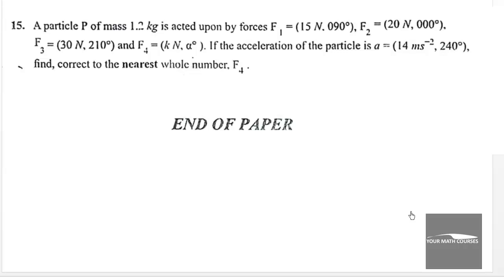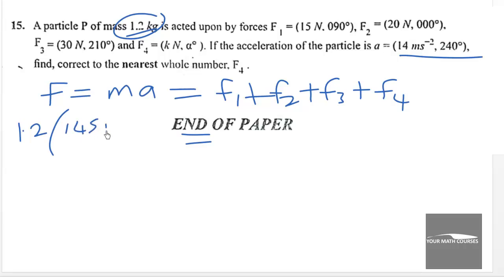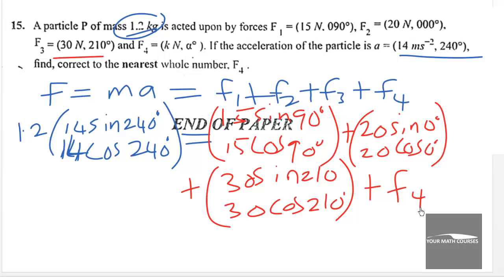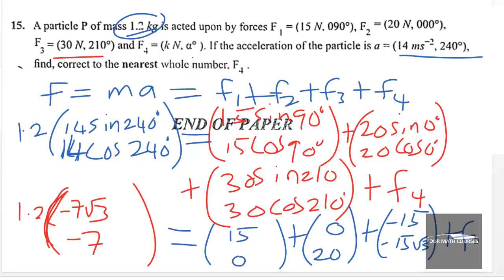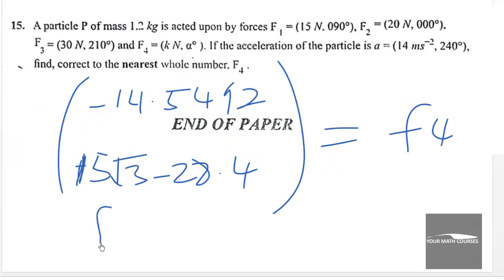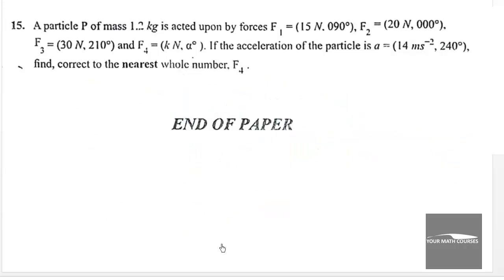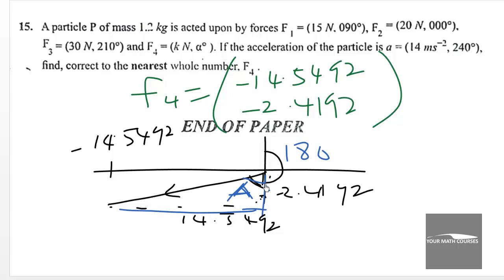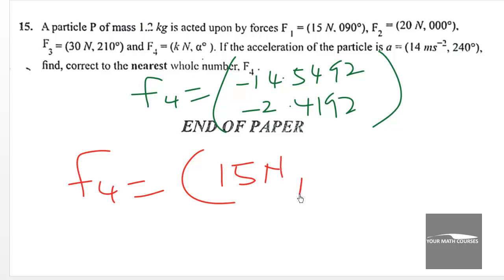WASSCE 2024 Further Maths Paper 2 Vectors and Mechanics Question 15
Net Force
Resultant and magnitude of force